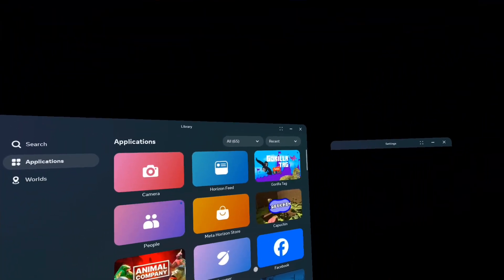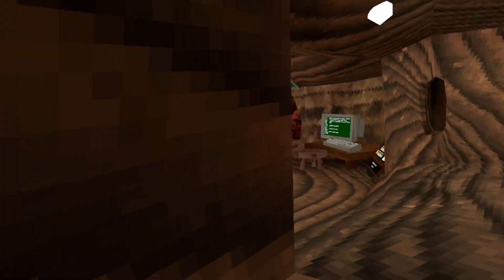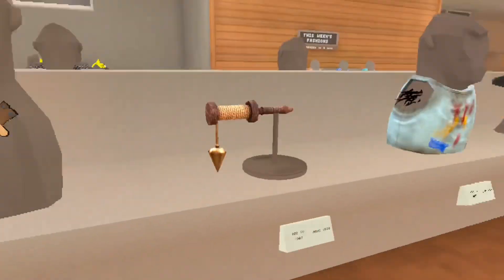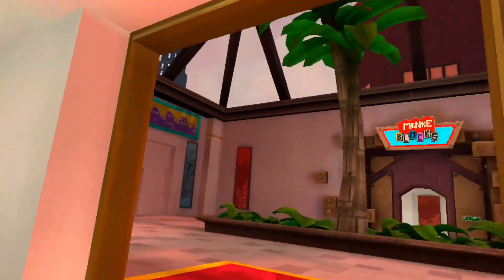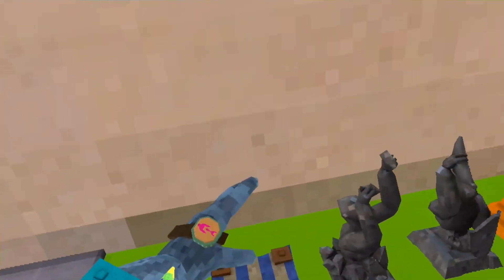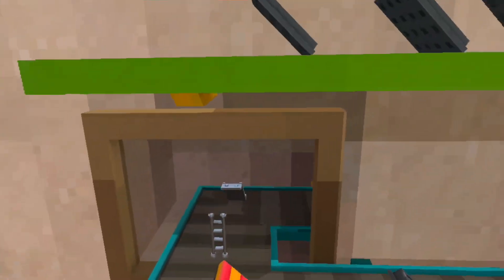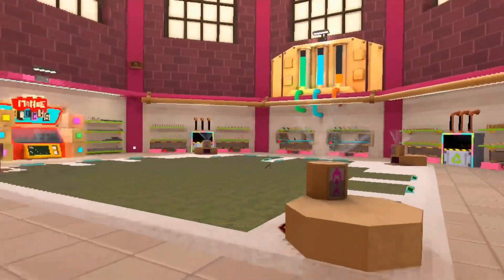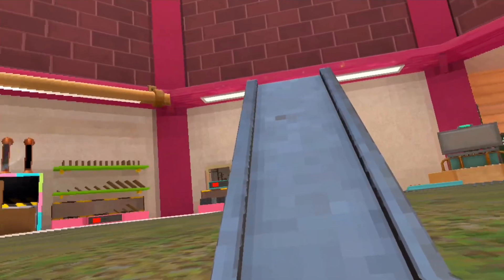Monke Blocks are Back and BETTER…